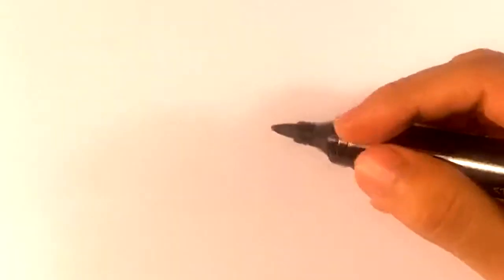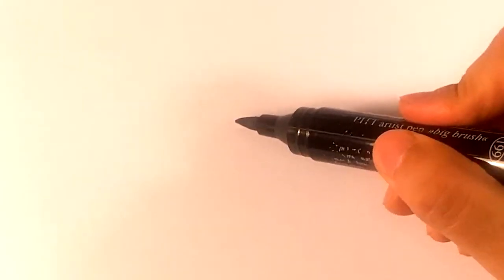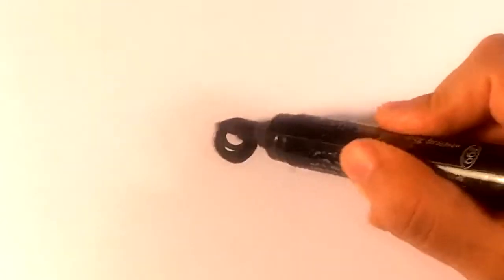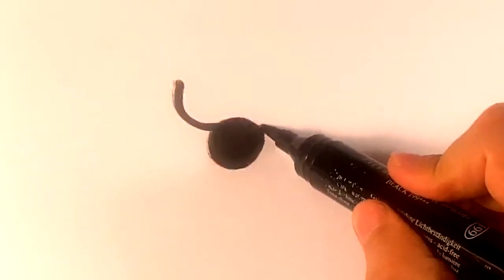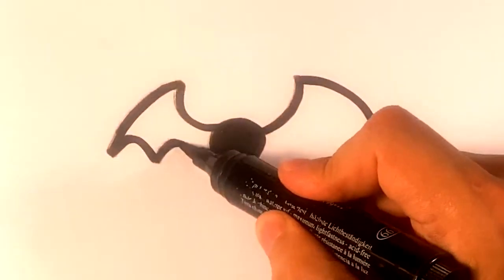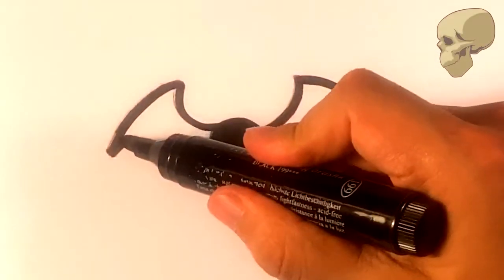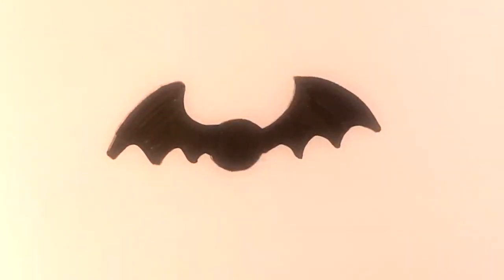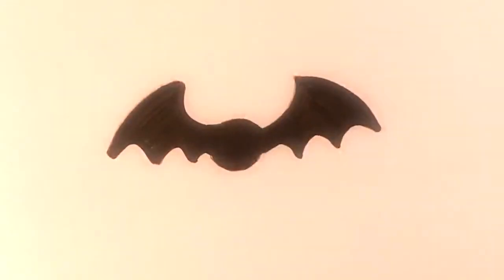How to Draw a Bat - Easiest Tutorial Ever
shorturl.at/gsEOY

OR

OR

Please join us and we’re going to go over how to draw a bat. I’m gonna try to draw the simplest one I could think of. That is extremely nice. The bat is such a cool symbol for Halloween that I think there should be an extremely easy version of how to drive. I hope this video is that version. Halloween drawings are so awesome. I will be uploading constantly up until the end of the month so definitely watch this channel for more information. Also if you want to follow a step-by-step lesson this is great. Thank you so much for reply to me in the comments I will reply to every single comment that you put down. And if you have any requests I’ll also trade request thank you so much and let’s get started.